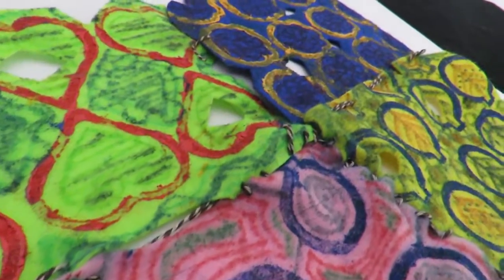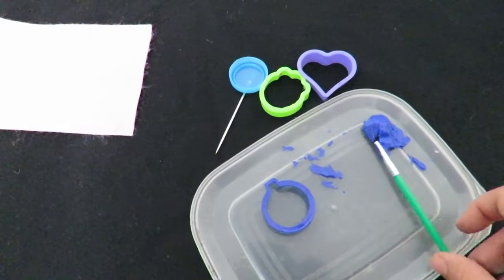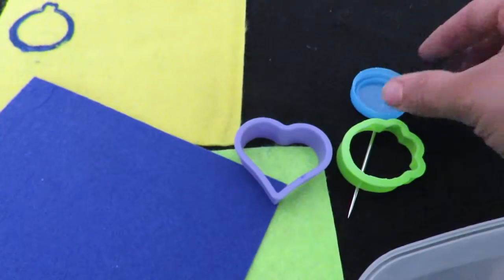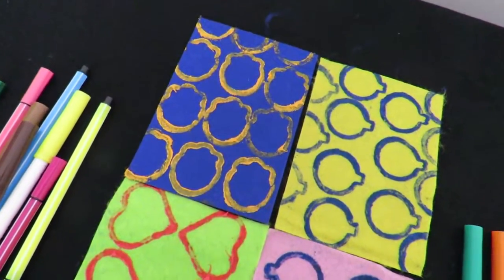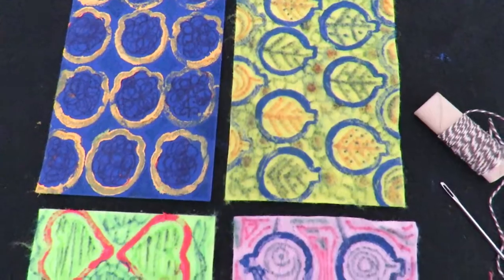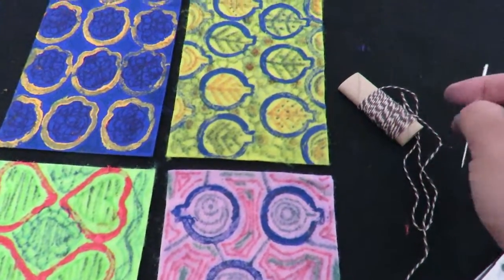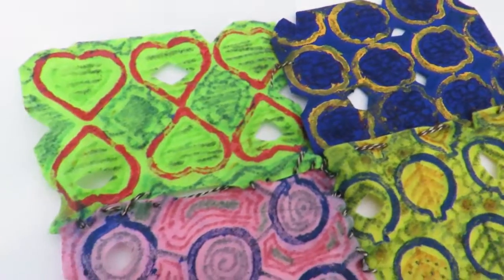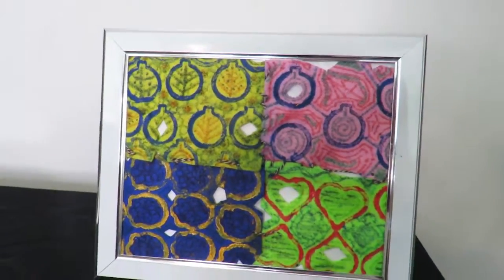DIY Patterned Felt Art | Fatema's Art Show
In this video I take you through easy steps to make a decorative felt art piece.

Felt
cutters or bottle tops
needle n thread
printing ink or  thick paint
scissors
colored markers/felt tips